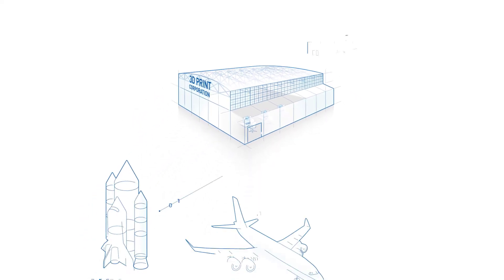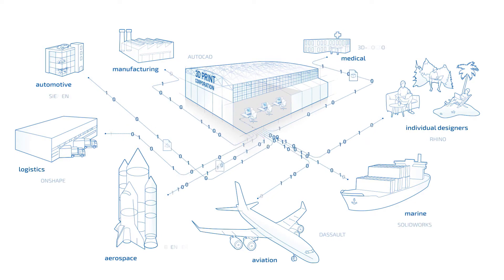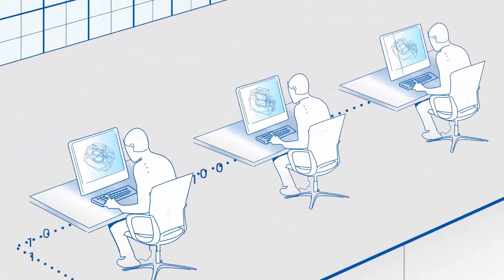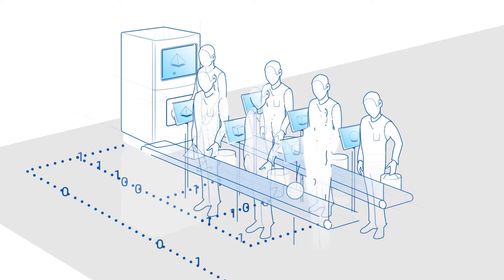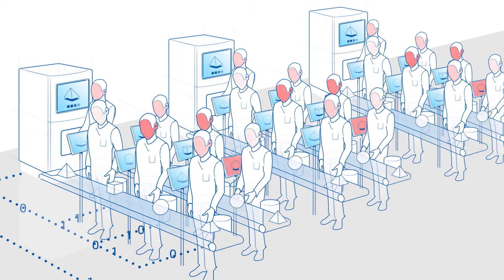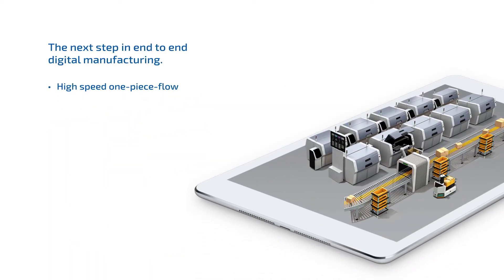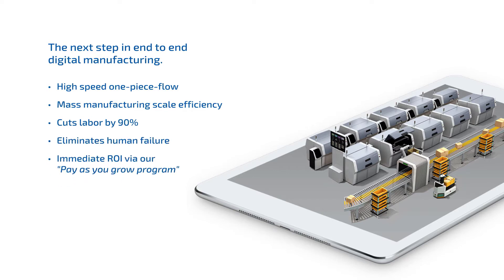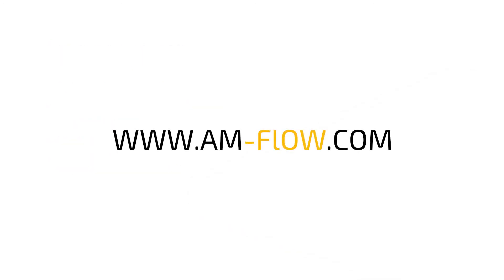AM-Flow | How to switch from expensive manual workflow to a cost effective digital process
After the 3D printing process, we provide you a cost effective end to end digital manufacturing solutions. Manual identification, sorting, labelling, bagging of 3D printed parts is a expensive and time consuming process and need to be automated to lower the cost per part.

With our solutions and technology we can achieve that Additive Manufacturing can become a serious alternative for traditional mass production methods. So, if you are facing rapid growth, labor expenses for post production increase rapidly as well.

We offer you various solutions to these rising costs. So take the next step in real, end to end digital manufacturing!